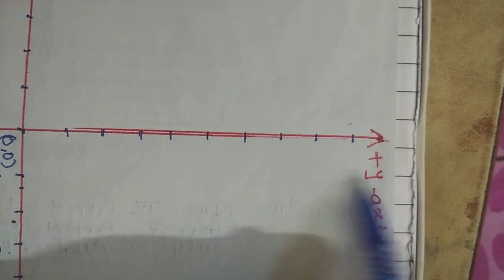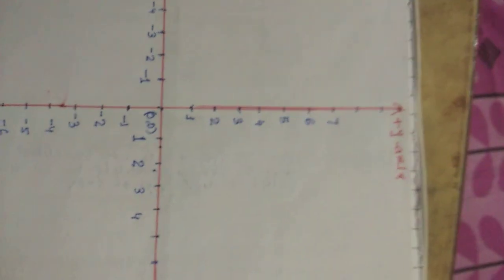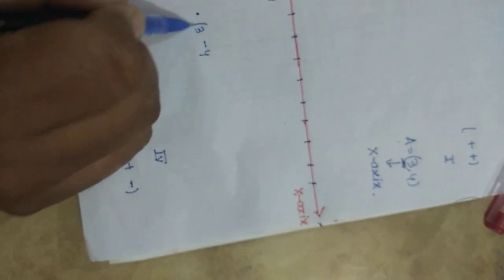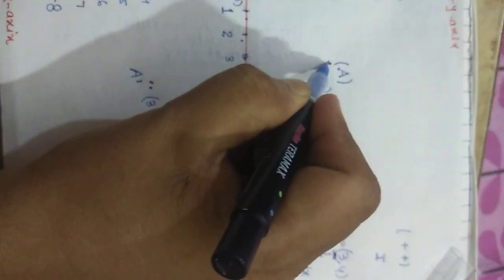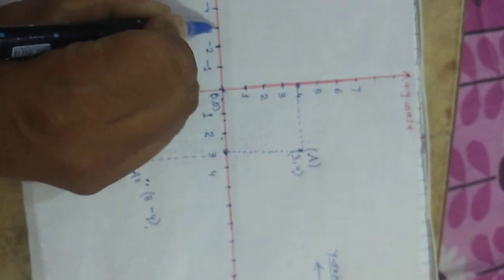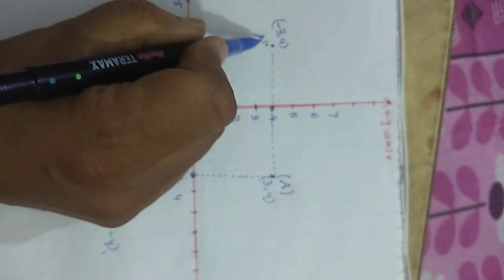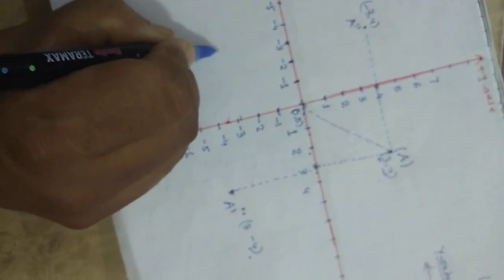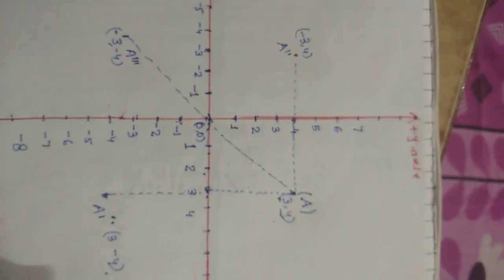Reflection (introduction) class 10 Icse mathematics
Reflection through x -axis, y -axis  and origin
concept of reflection in mathematics#
mukesh ravi
Reflection MATHEMATICS ICSE CLASS 10
MUKESH RAVI. MATHEMATICS 2020#REFLECTION